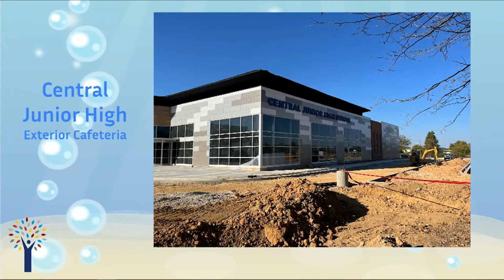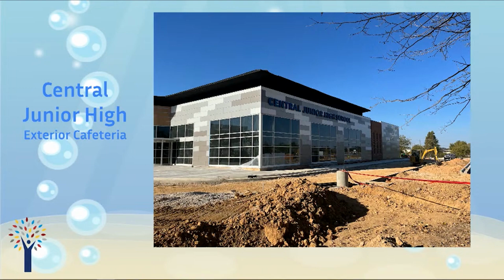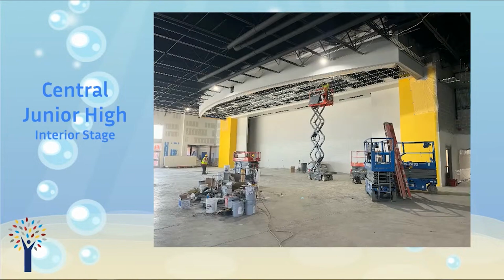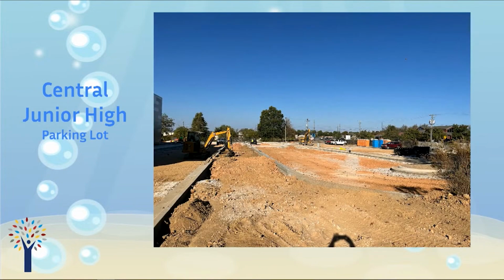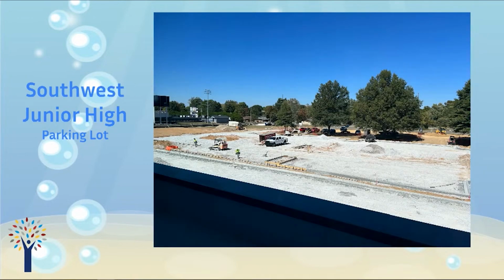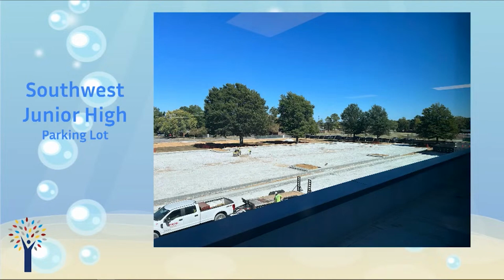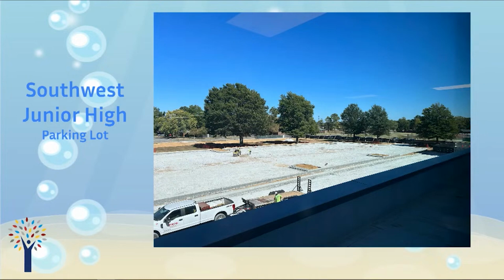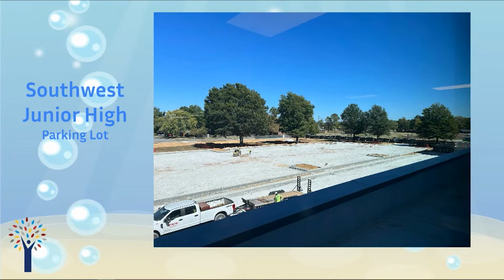October 2024 Construction Update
October Construction Update